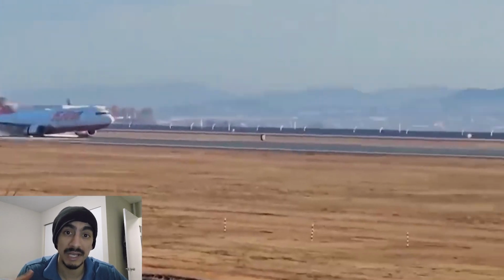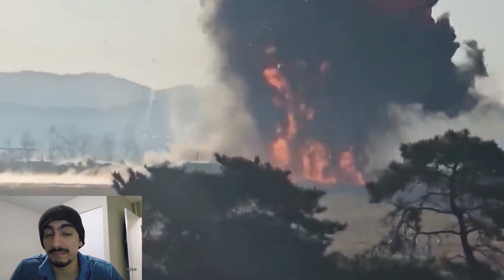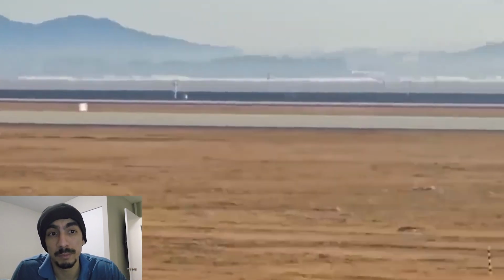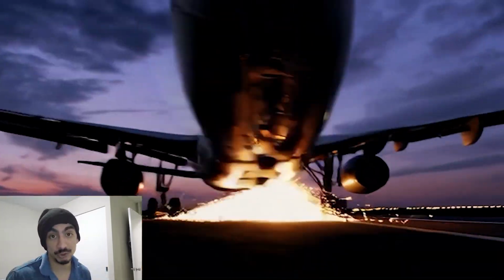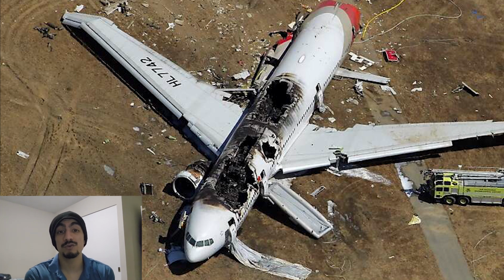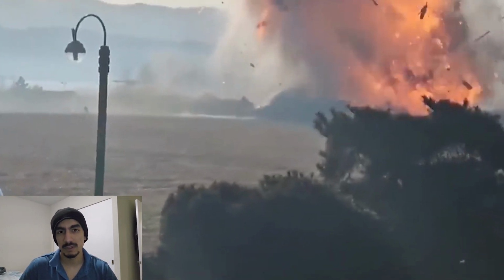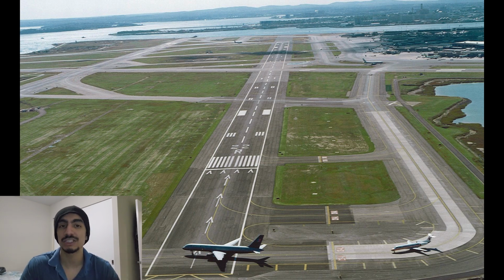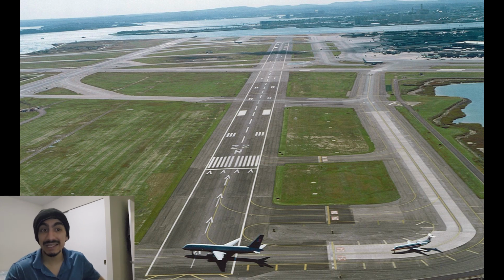Engineer Reacts | Jeju Air B737 Crash | Engineering Analysis | Bird Strike | Belly Landing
I share my opinion about the crash from an engineering perspective.

A Jeju Boeing 737-800, registration HL8088 performing flight 7C-2216 from Bangkok (Thailand) to Muan (South Korea) with 175 passengers and 6 crew, landed on Muan's runway 19 at about 09:03L (00:03Z) with all gear up, overran the runway sliding on fuselage and engines, impacted a concrete fence about 300 meters (1000 feet) past the runway end and burst into a fireball. Two people have been rescued alive, 120 bodies have been recovered, there are no hopes for more survivors.

Muan's Fire Fighters reported the malfunction of the landing gear, likely caused by a bird strike, prompted a go around. The aircraft then attempted another landing in adverse weather conditions. However, the exact cause needs to be determined by a following joint investigation.

Authorities reported two survivors, a male and female, both cabin crew, were rescued alive with mid to serious injuries from the tail of the aircraft.

South Korea's Ministry of Transport reported there were several issues including bird strike and landing gear malfunctions, they will thoroughly investigate to find out the causes. The ministry later added, a bird strike warning had been issued at 08:57L about 6 minutes prior to the crash, about one minute after the bird strike warning the crew declared Mayday at 08:58L while on final approach to runway 01, tower cleared the aircraft to land on opposite runway (19), the aircraft crashed 5 minutes after declaring Mayday. The flight data recorder has been recovered, the cockpit voice recorder is yet to be recovered.

A ground observer reported that the aircraft flew through a flock of birds, two or three pop-sounds were heard as if the birds were ingested into engines, flames were seen from the right hand engine. The aircraft climbed a little but seemed to be unable to climb further and landed opposite direction. When the aircraft overflew the observer, it had the landing gear down.

The hospital reported one of the flight attendants suffered a fractured shoulder and head injuries, but was conscious and was able to walk.

ADS-B data received from the airplane ceased at 900 feet at 08:58L (23:58Z Dec 28th) while on approach to runway 01 - previous flights were received until the transponder was switched off at the apron. The videos show the aircraft was skidding on runway 19 before impacting the concrete fence.